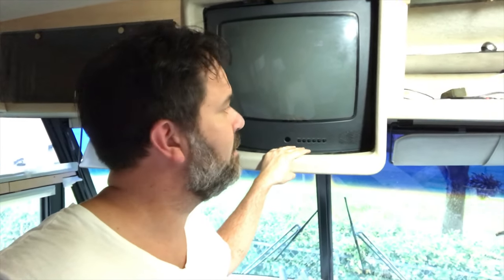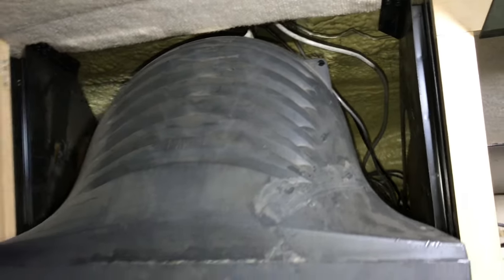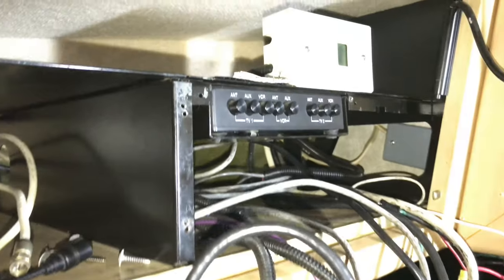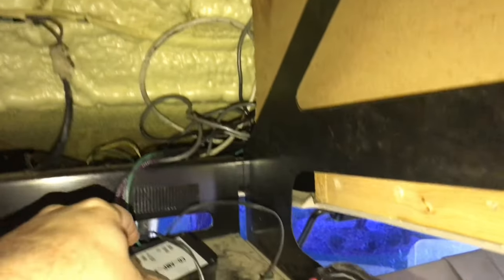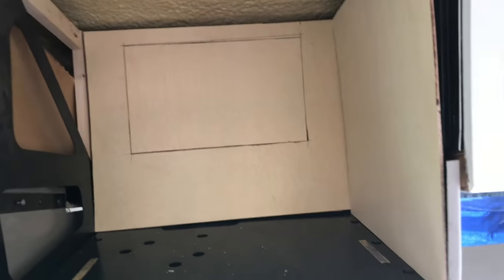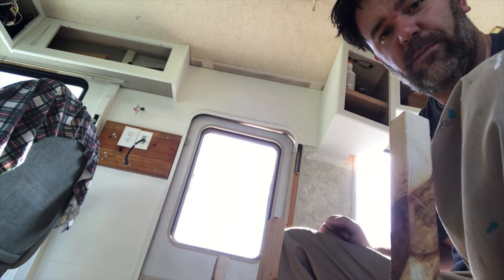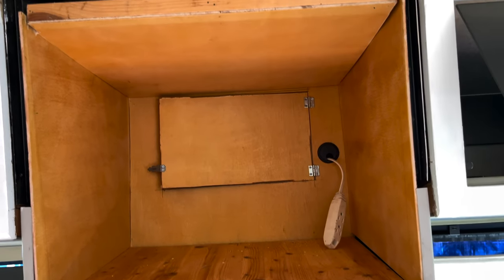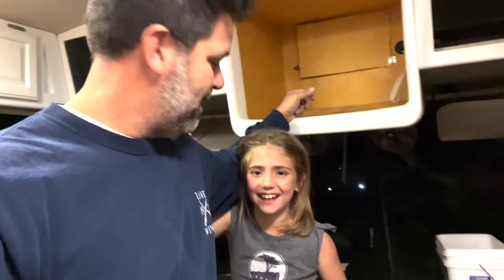RV TV Compartment Renovation | Don't Want My CRT - Ten Thousand Roads - 10KR | RV DIY - 0116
In this episode of 10KR we deal with removing the old CRT television and repurposing the ugly hole where it once sat. I will walk you through the process of how to get your TV out (more complicated that you might guess) and show you how we repurposed ours!  Follow along to see how it went!

Join us as we renovate our 1998 Itasca Sunflyer RV and embark on our plan to completely repurpose our rig to comfortably house our family of seven.

We have never owned an RV, so our renovation journey will be a bit bumpy. Follow our progress to learn what to do -- and sometimes more importantly -- what NOT to do.  As you will see, she has a LOT of work, but our goal is to chronicle the renovation in detail so that if anyone else out there is working on -- or dreaming of working on -- a similar project, they can see what it takes. Our plan is to fully gut the RV and build her back up from the driver console to the bathroom to the kitchen to the bedroom to the exterior.

00:00 - Overview
00:28 - Old TV Removal
03:56 - New Electric Wiring for the New TV
05:54 - TV Cabinet Renovation
13:42 - Finish Work